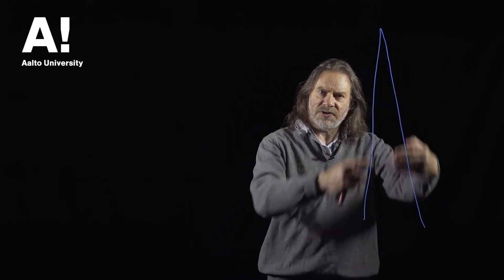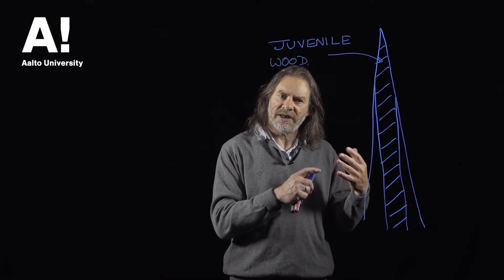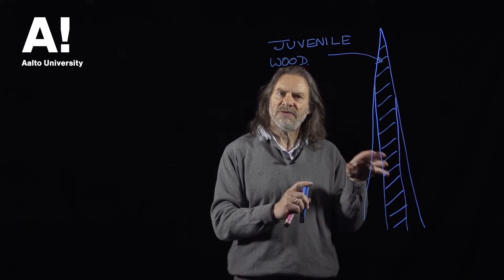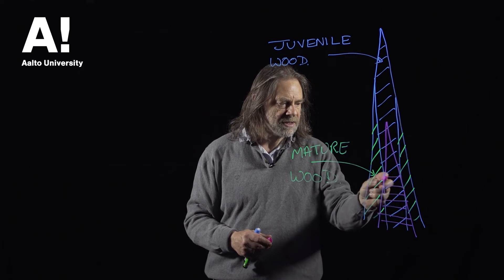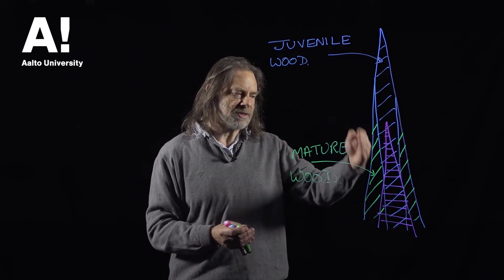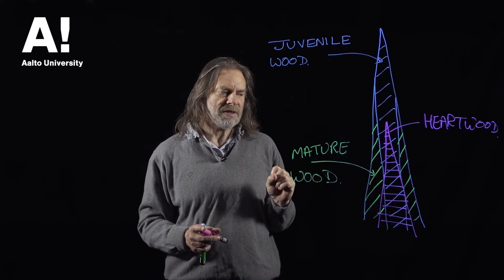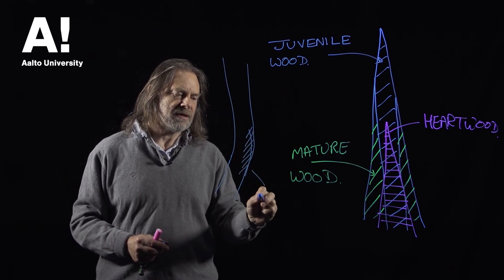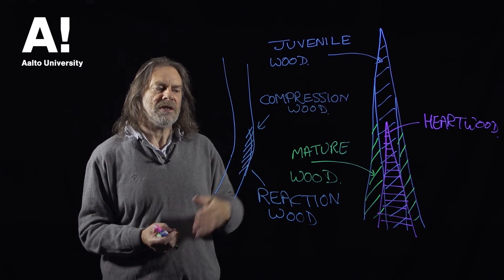Wood anatomy (5) Juvenile wood and heartwood